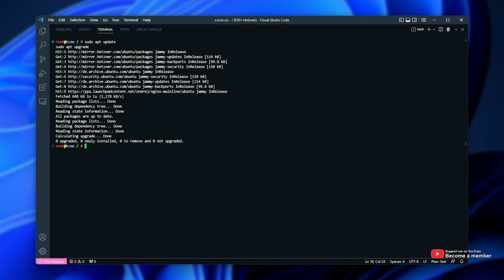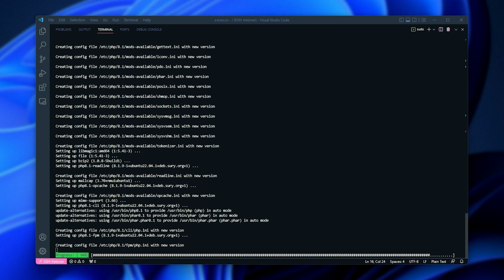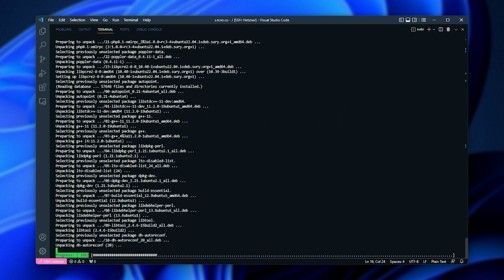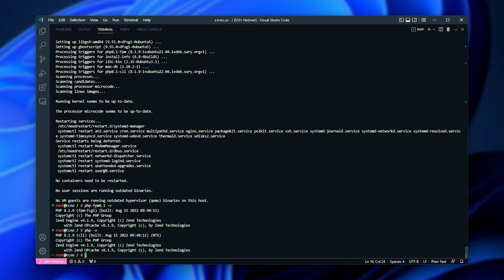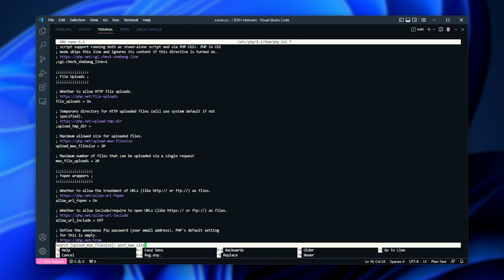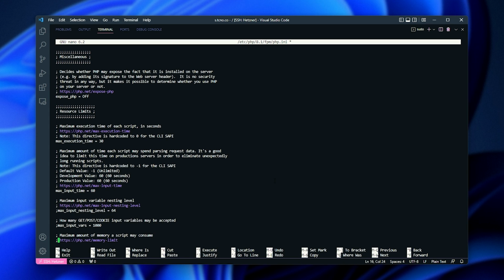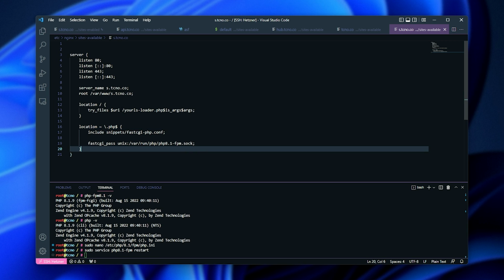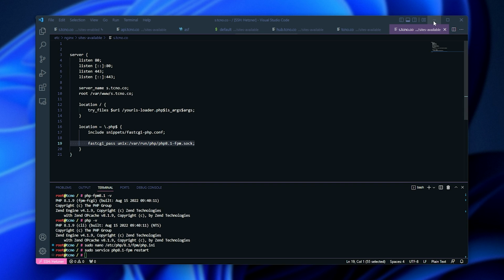Enable/Install PHP on Nginx Server | Simple Guide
This was recorded a while ago and shows installing and enabling PHP 8.1 for an Nginx server. This video should work for newer versions as well. By the end, you should know how to enable PHP to start using PHP files and more on your Nginx web server on Ubuntu or Debian.

Timestamps:
0:00 - Intro/Explanation
0:14 - Installing PHP8.1
1:00 - Installing PHP Extensions
1:52 - Linking PHP with Nginx
3:09 - Verify sites have PHP handling set